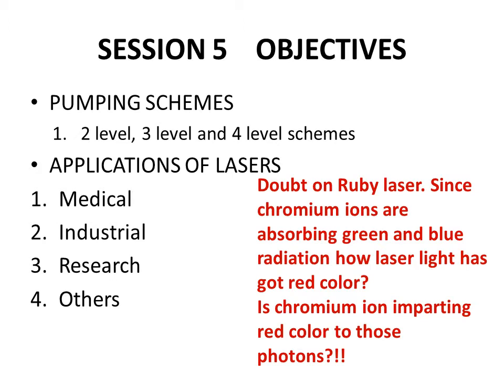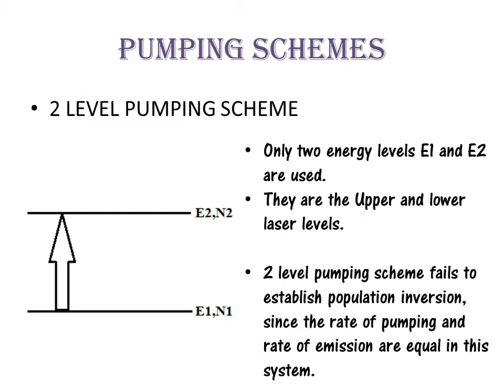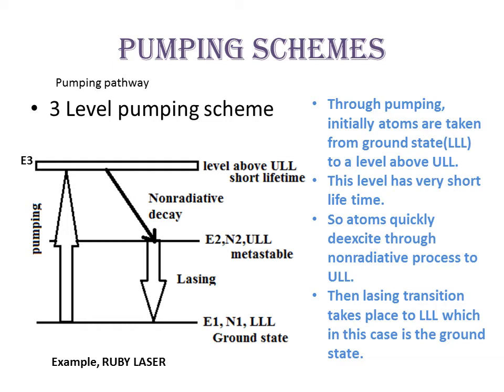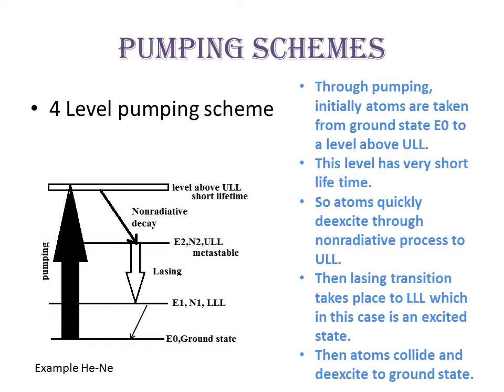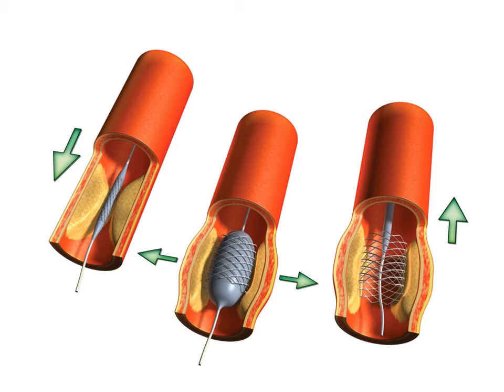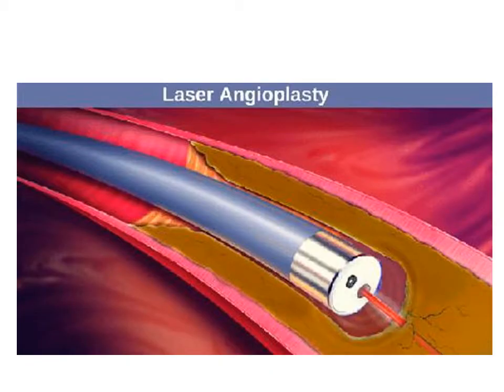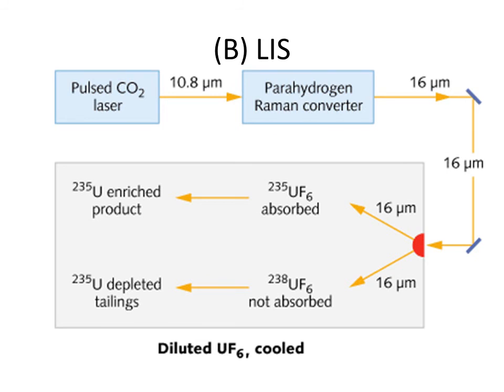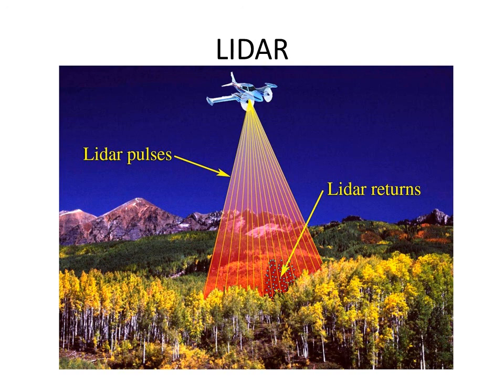Laser basics session 5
Pumping schemes and some applications of lasers